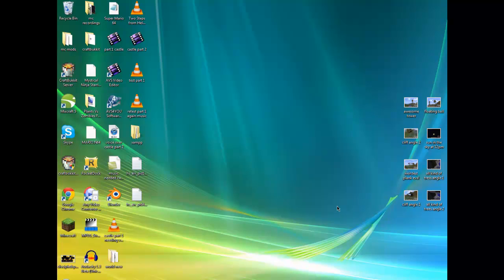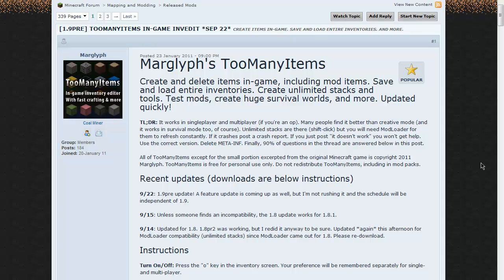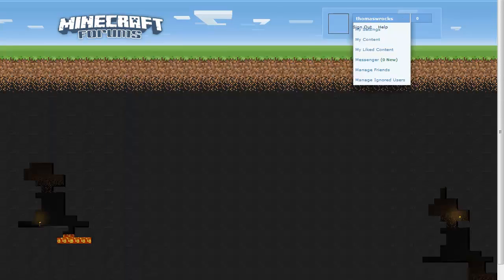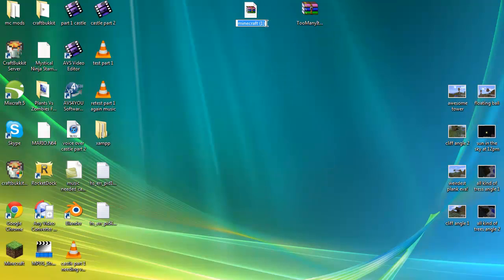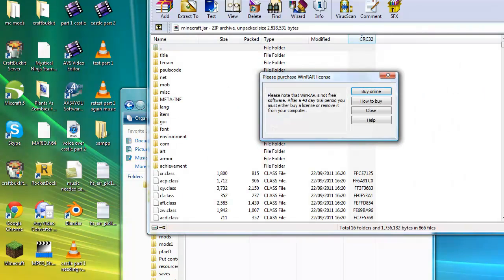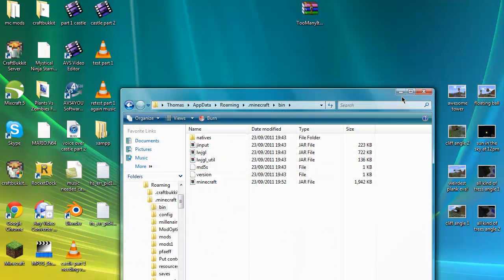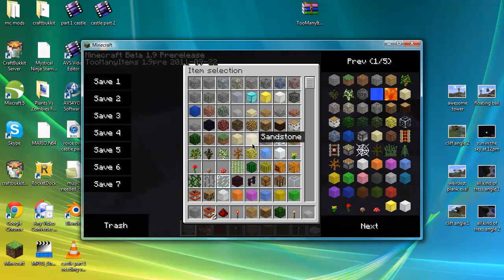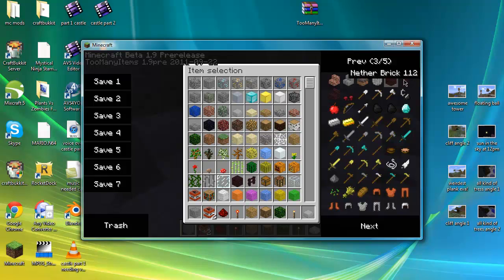How to install TMI 1.9 and Minecraft 1.9 Pre-release!